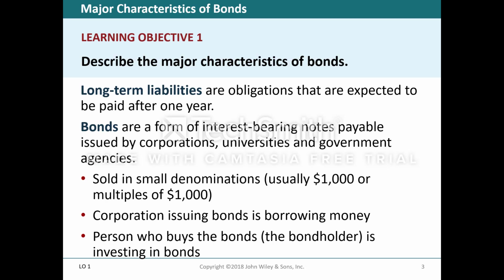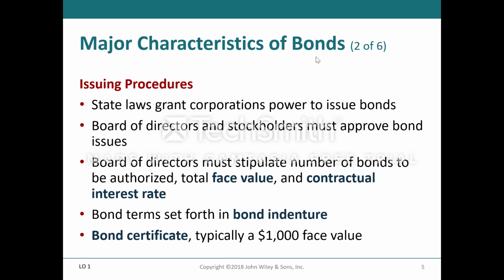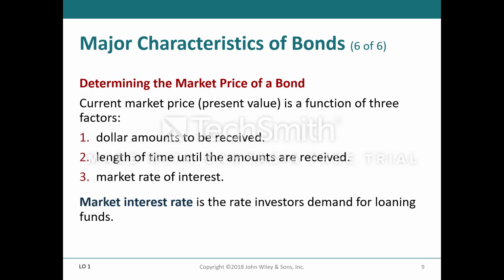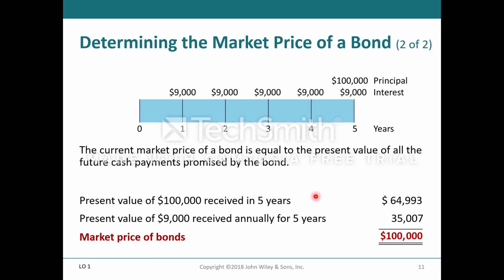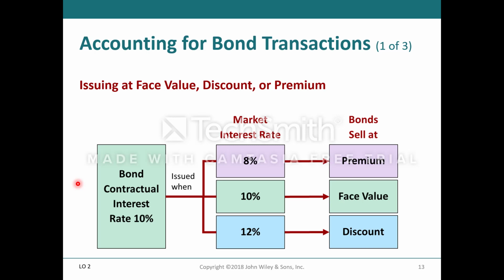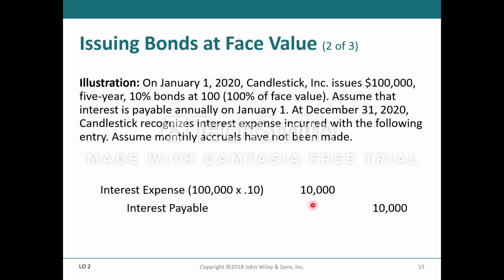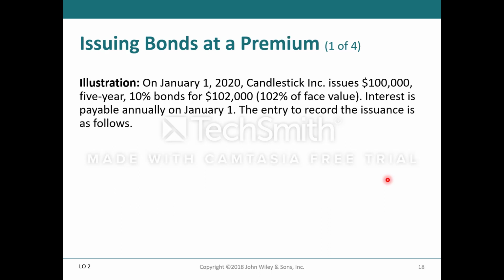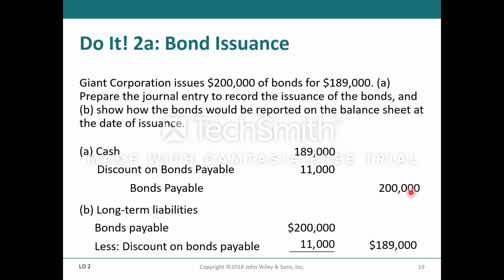Chapter 15 Long-Term Liabilities- Lecture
Chapter 15 Key Points Lecture